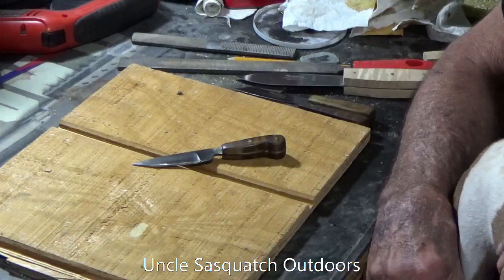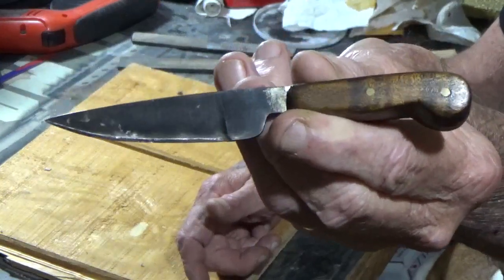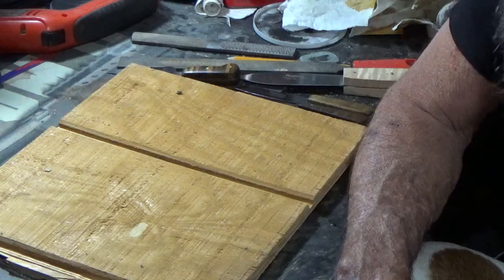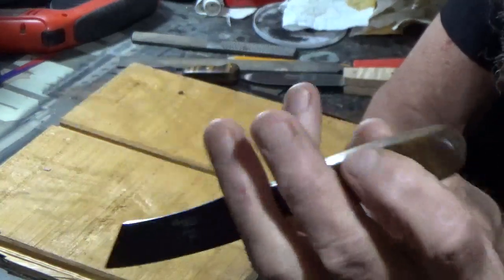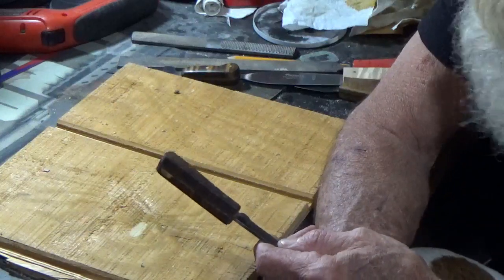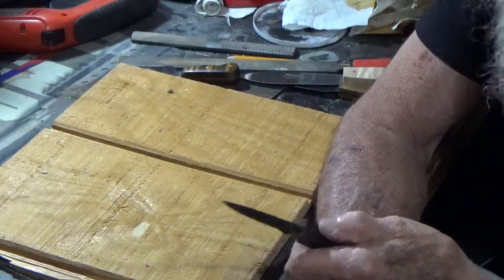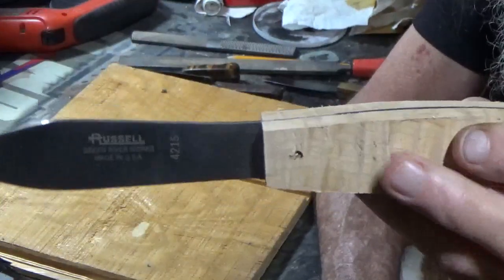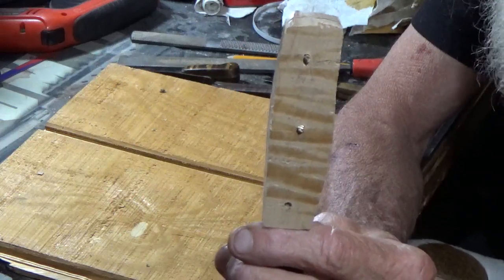Building Knives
Shirts and hat available at unclesasquatch.logosoftwear.com  Join the National Muzzleloading Rifle Association at nmlra.org  In memory of Pete the Utoo 5/10/2018-12/26/2019  Miss you little buddy!